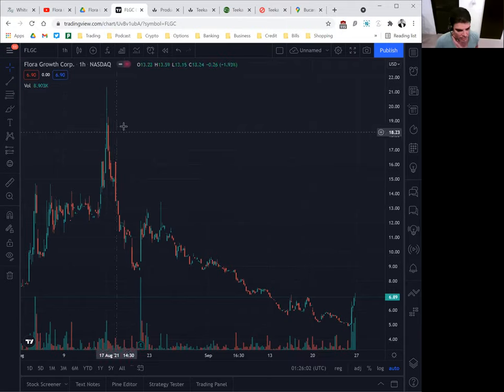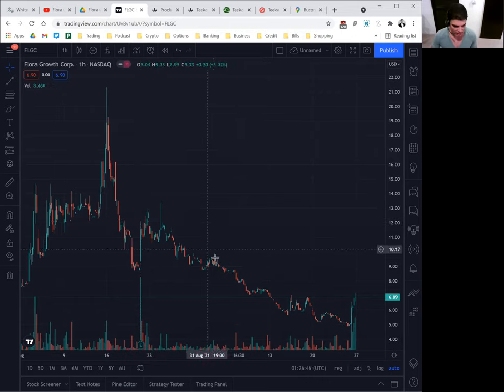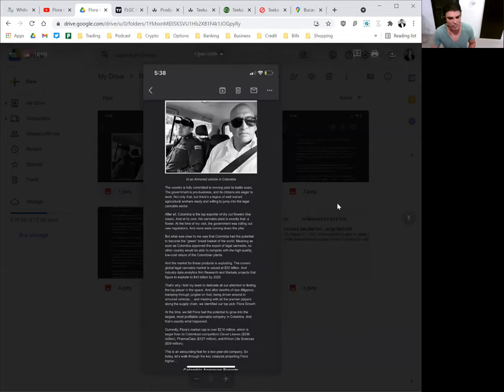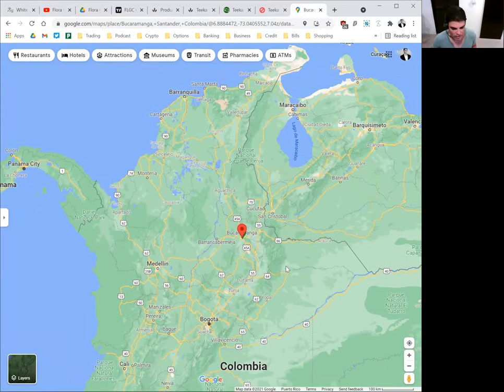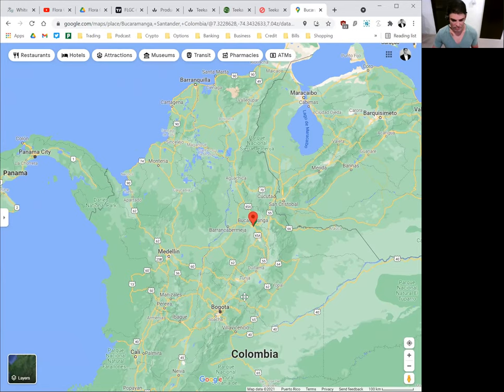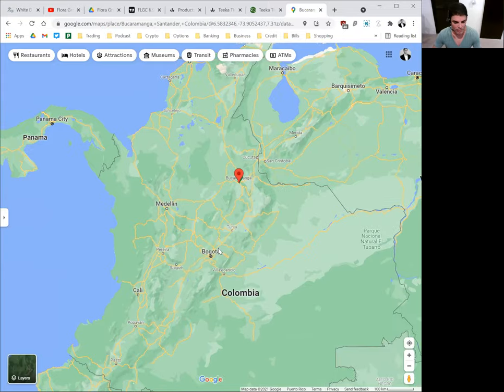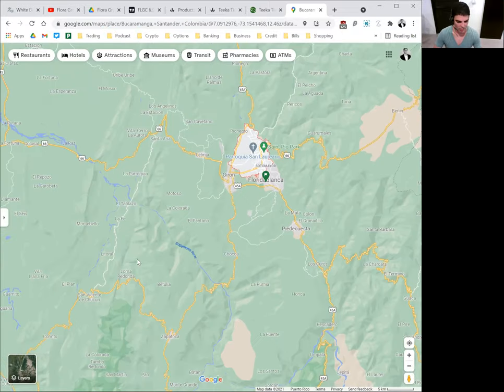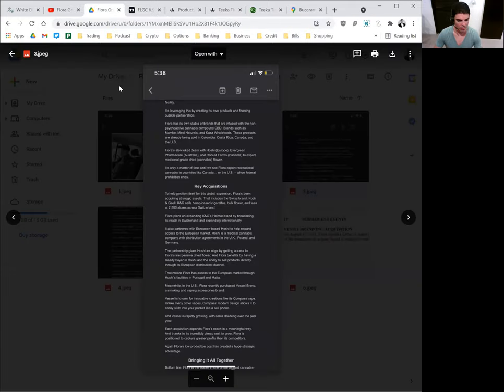FLGC [NASDAQ] - Re-Pump & Dump, Teeka Tiwari/Palm Beach Investment Group Exposed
Episode 39: David Capablanca recaps his on the ground investigation of Flora Growth [NASDAQ: FLGC]. David goes over why the stock ran up on Friday 9/24/2021 and how the Palm Beach Investment Group together with Teeka Tiwari pumped the stock on the later half of the day. David goes over specific details on how Teeka Tiwari never visited the Flora Growth site and how he has a notorious reputation for ripping off his subscribers in the past. This podcast is part of a YouTube screen-share that can be seen on The Friendly Bear Podcast channel which is called Friendly Bear Research.

CONSCIOUS TRADING ACADEMY
Unlock a Winning Mindset for Trading Success. Memberships, programs and live coaching calls now available with David Capablanca & Sam Daghash: ➜
Become a Friendly Bear Research YouTube member:
Become an audio subscriber for $10 a month and have access to exclusive audio only content:
Click the link for special promotion details & exclusive access to David's custom execution route

ORTEX brings you the most timely and accurate Short interest data available